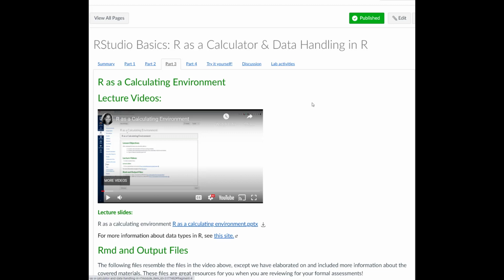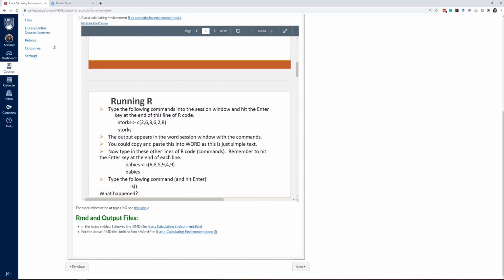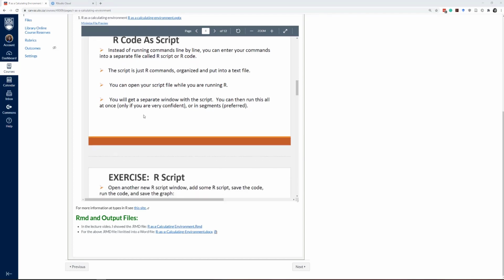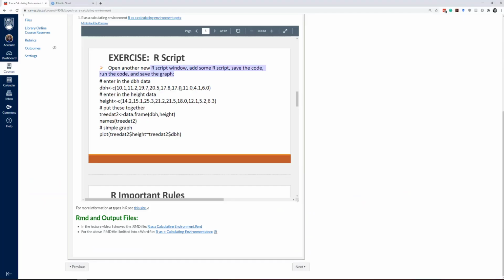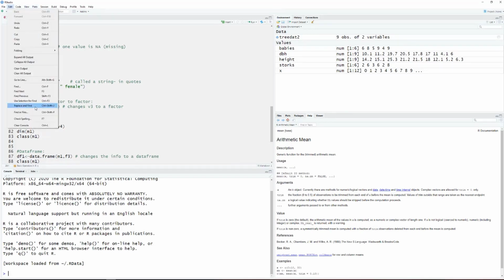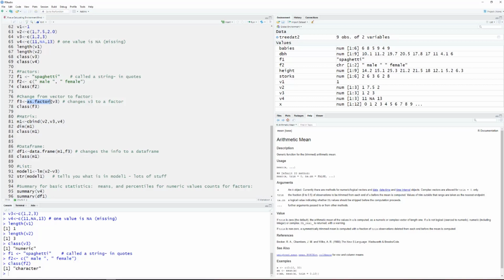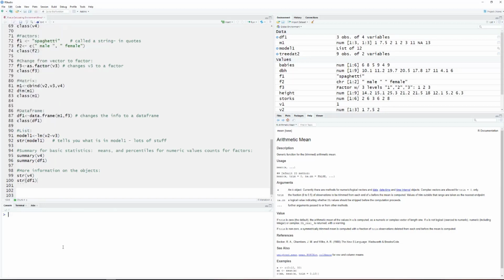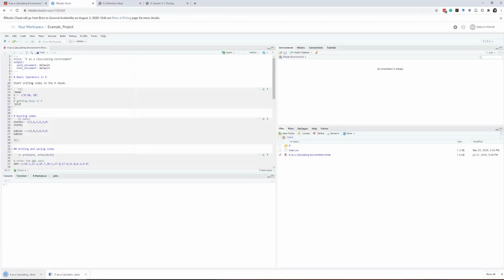R as a Calculating Environment Updated